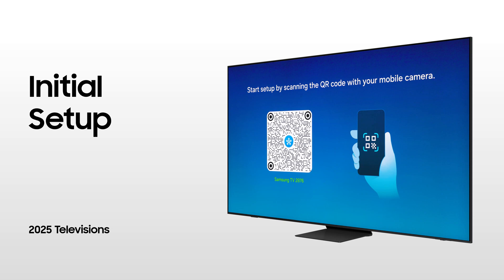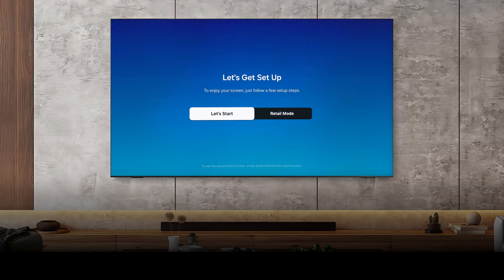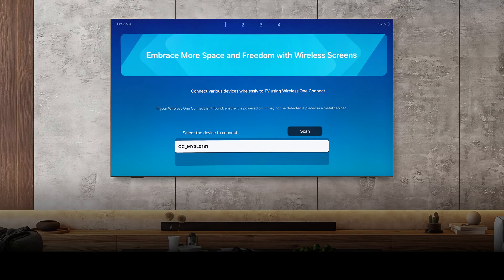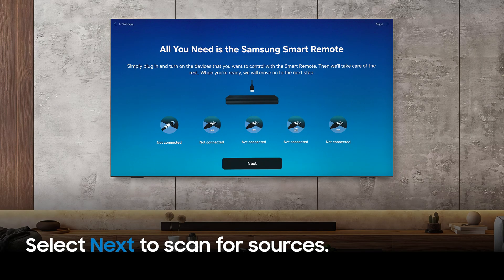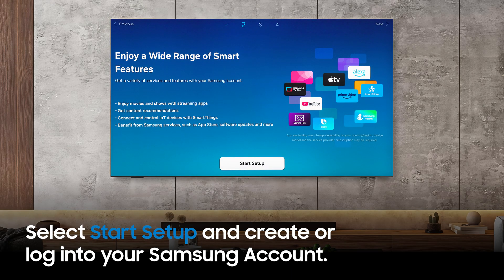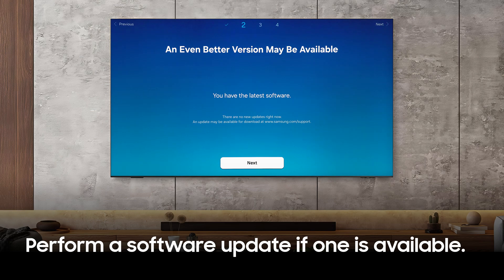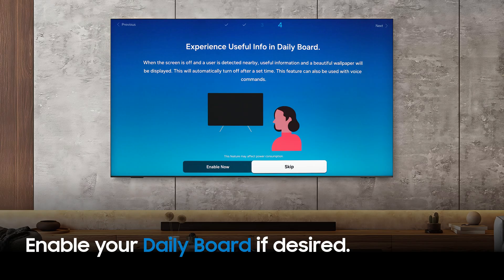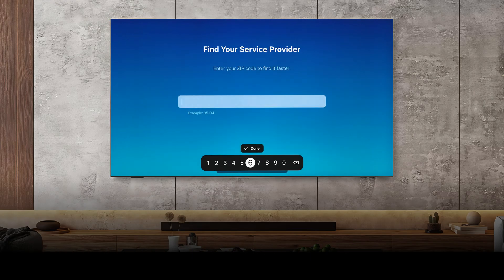Setting up your 2025 Samsung TV for the first time | Samsung US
When you first turn on your new 2025 Samsung TV, you will be guided through an initial setup to get you connected to your SolarCell remote and your wi-fi network, linked with your voice assistant and Samsung account, and more. Certain models will also help you through connecting your Wireless One Connect. Watch this video to learn more.

This how-to walkthrough covers:
0:00 Introduction
0:14 Setting up on your phone or with the remote
0:29 Connecting a Wireless One Connect
1:05 Connecting your sources
1:28 Connecting to your wi-fi network
1:43 Terms and Conditions
1:48 Signing into your Samsung account
2:15 Updating the software
2:25 Enabling Active Voice Amplifier Pro
2:36 Choosing your Voice Assistant
2:44 Setting up your Daily Board
2:55 Linking your streaming apps
3:01 Creating a security PIN
3:11 Entering your zip code to find your service provider